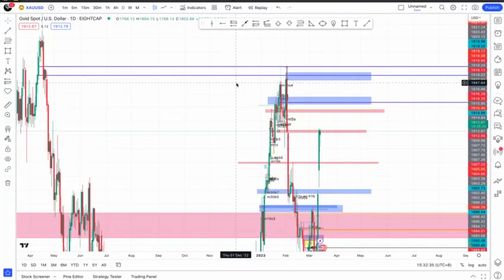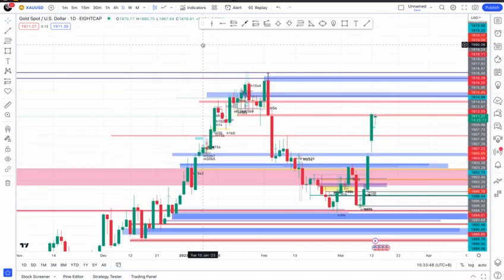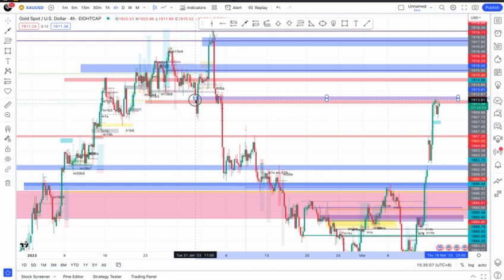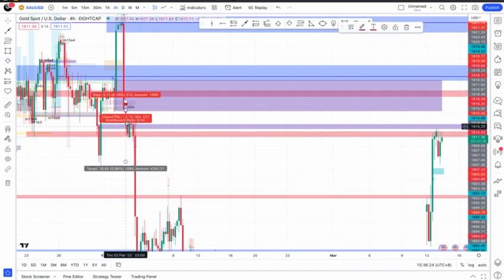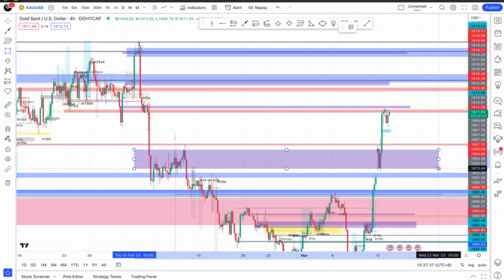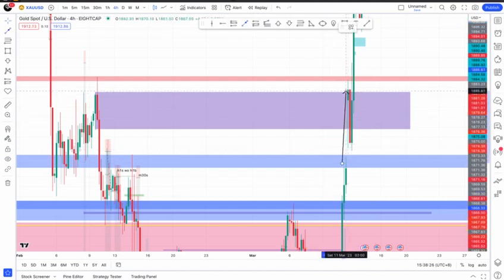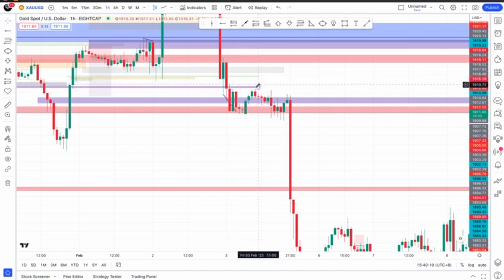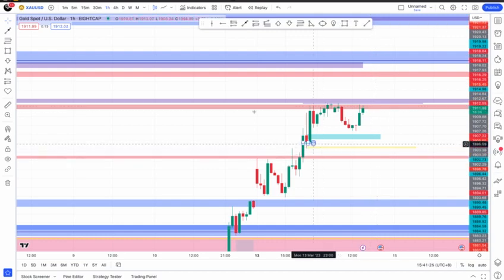GOLD analysis 2